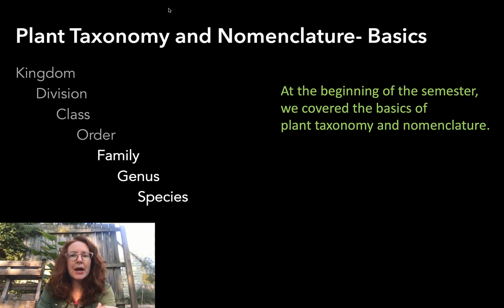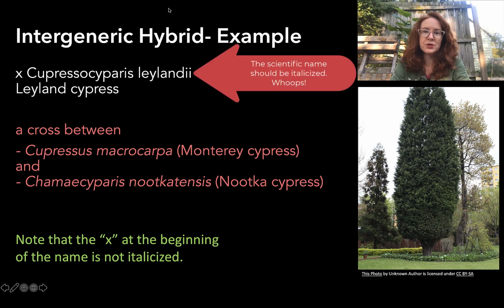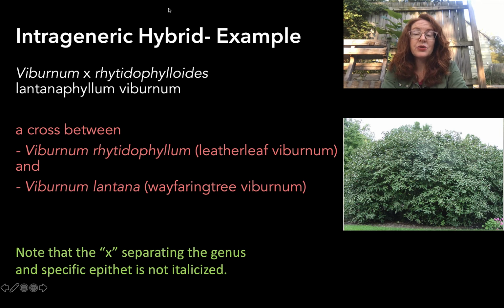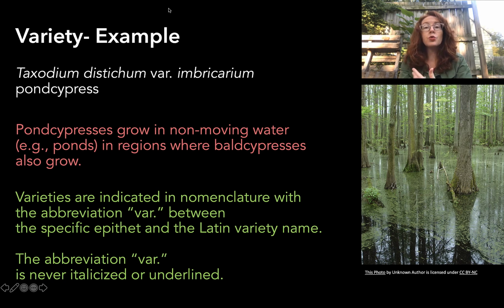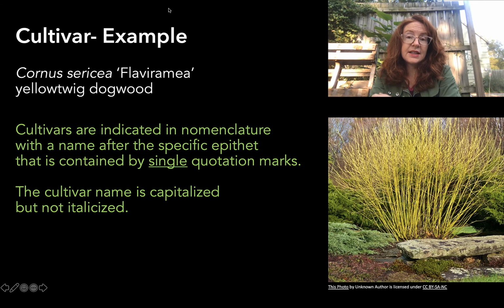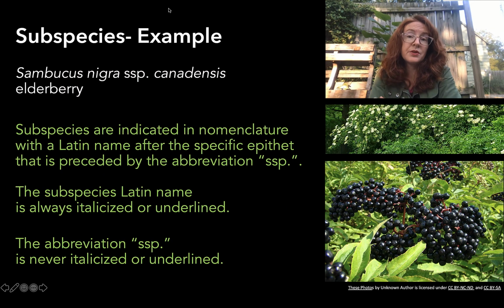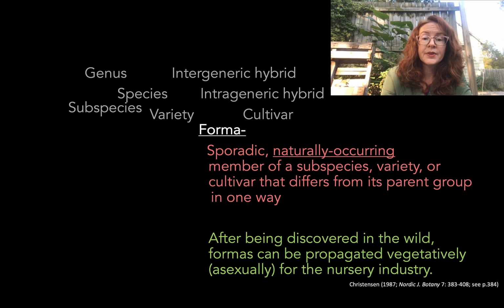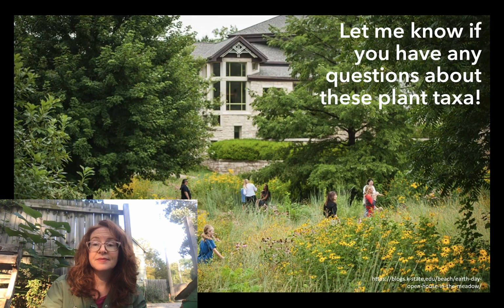LAR 350 More Plant Taxa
After several weeks of practice with the taxonomic levels of family, genus, and species, it's time to learn about other taxa at the level of genus and below!